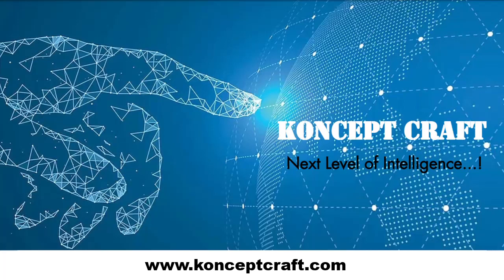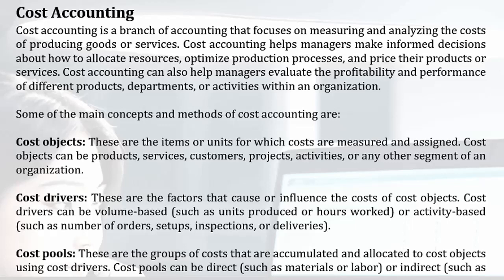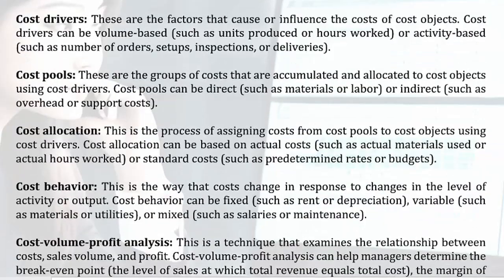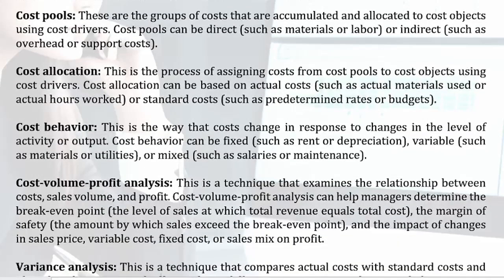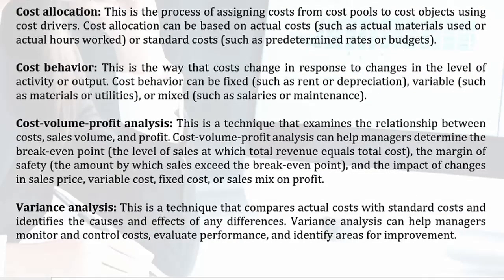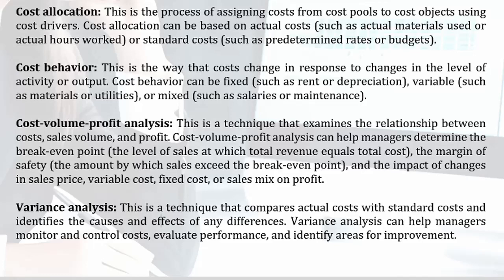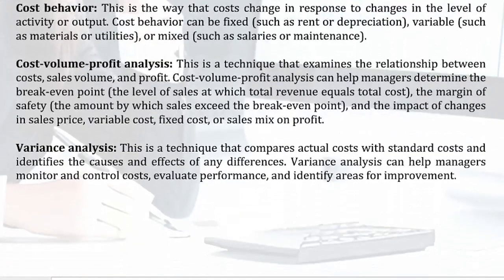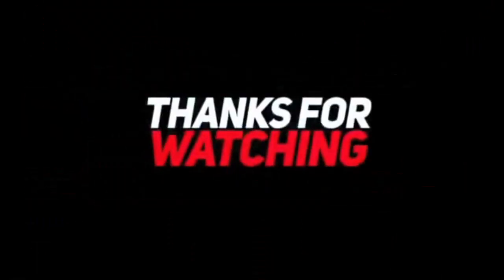86 Cost Accounting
86 Cost Accounting
Welcome to KonceptCraft!

📚 Introducing the "Accounting Arena" book – Your ultimate guide to mastering the fundamentals of accounting! 📚 Discover the comprehensive journey through the world of finance!
🚀 Act now and embrace the world of accounting knowledge at your fingertips!
Keep Learning! Keep Growing! 🎯 Happy learning!